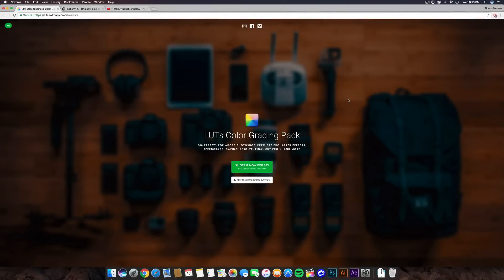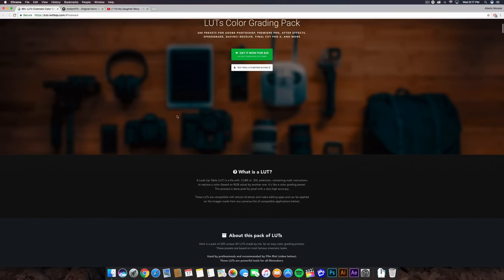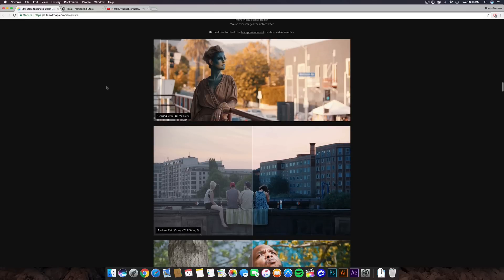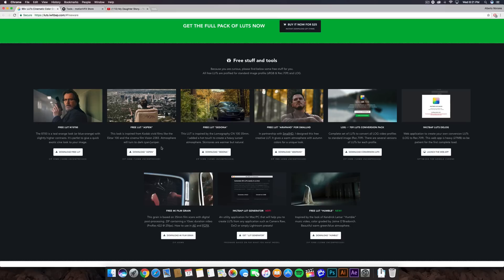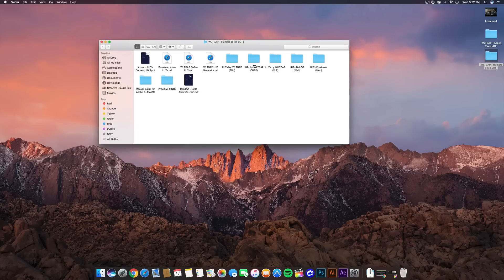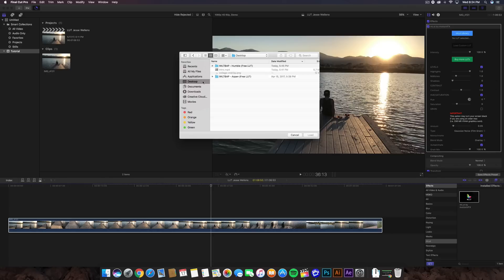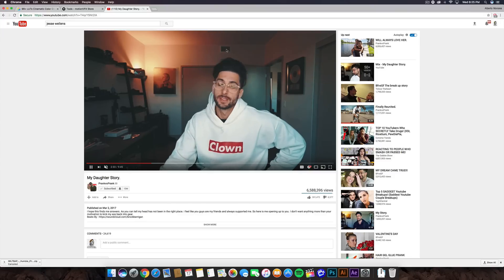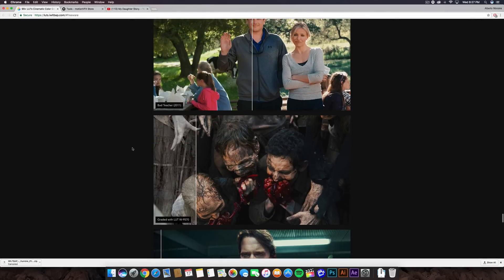How To Install Color Grading LUTs For Free - Final Cut Pro X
What's going on guys! I'm back and I feel better :) I'll show you how to install custom LUTs to color grade your vlogs or short films in Final Cut Pro X. Drop a like for FCPX videos!! :)

Log vs Rec.709 What's The Difference?